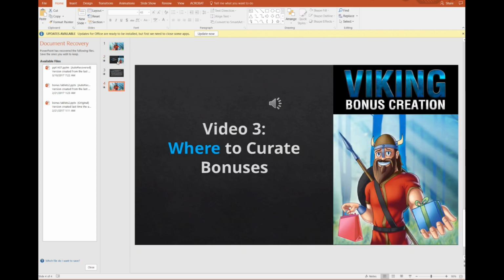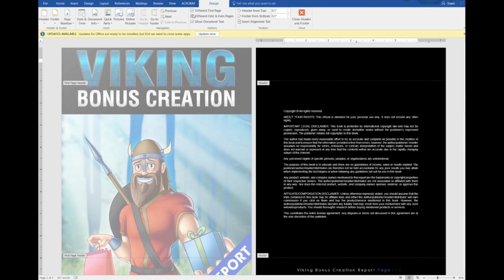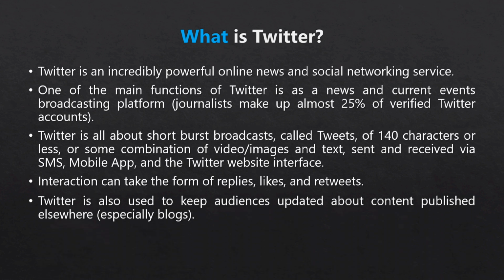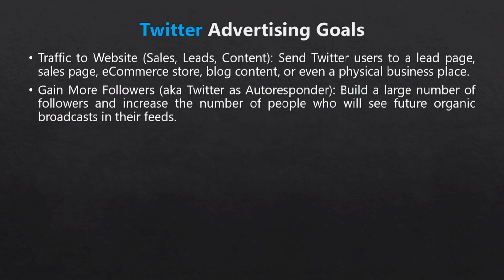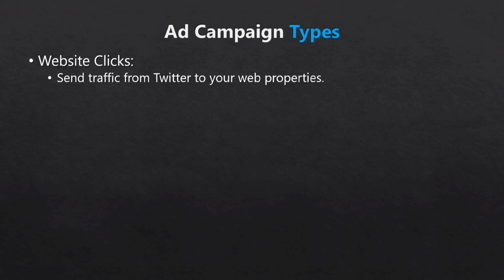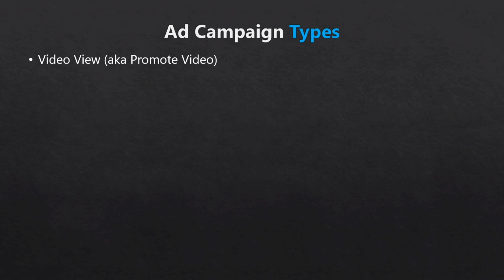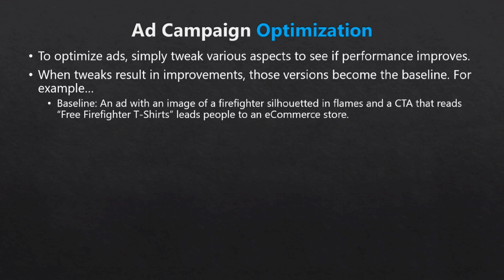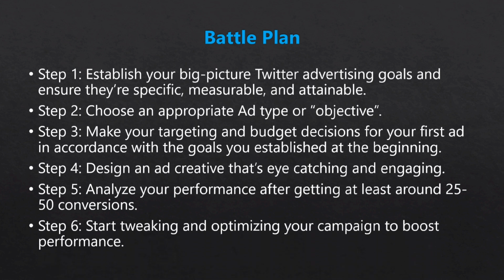Maximize Your Business Opportunities on Twitter with a Killer Profile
how to make money online,social media marketing,twitter marketing,
Twitter, with its vast user base and real-time engagement, stands out as a potent platform for individuals and businesses alike.

Crafting a Compelling Bio
Your Twitter bio is the first impression you make on potential followers and collaborators. In a concise 160 characters, communicate your identity, values, and what sets you apart. Include relevant keywords to enhance discoverability and ensure your profile aligns with your business objectives. A compelling bio serves as a virtual elevator pitch, enticing users to explore further.

Utilizing Engaging Visuals
First impressions extend beyond text. Your profile picture and header image should visually represent your brand. Opt for high-quality, professional visuals that resonate with your audience. Consistency in visuals fosters brand recognition, a crucial factor in building trust and credibility on the platform.

Strategic Tweeting and Content Curation
Consistency is key on Twitter. Develop a posting schedule that aligns with your audience's peak activity times. Craft tweets that reflect your brand voice and provide value to your followers. Mix promotional content with industry insights, trends, and engaging media. Additionally, leverage Twitter Lists to curate content from thought leaders in your niche, positioning yourself as an authority in the field.

Engaging with Your Audience
Social media is inherently social. Actively engage with your followers by responding to comments, retweeting relevant content, and participating in conversations. Humanizing your brand through genuine interactions fosters a sense of community and loyalty. Utilize polls, questions, and other interactive features to solicit feedback and gather valuable insights.

Leveraging Hashtags Wisely
Hashtags are the currency of discovery on Twitter. Research and use relevant hashtags to broaden your reach and connect with individuals interested in your niche. Create a branded hashtag to promote campaigns or track user-generated content. However, exercise moderation; an excessive number of hashtags can detract from the quality of your content.

Monetization Strategies
Transforming your Twitter presence into a revenue stream requires strategic thinking. Direct traffic to your products or services by utilizing Twitter's shopping features and pinned tweets. Additionally, consider offering exclusive deals or promotions to your Twitter audience.

Analytics and Iteration
Regularly assess your Twitter Analytics to gain insights into the performance of your tweets, audience demographics, and engagement metrics. Use this data to refine your strategy, focusing on what resonates most with your audience. Experiment with different content formats, posting times, and messaging to optimize your approach continually.

By meticulously optimizing your Twitter profile with these strategies, you position yourself for increased visibility, engagement, and ultimately, business and money-making opportunities. Twitter's dynamic landscape provides a fertile ground for those who understand the intricacies of effective online communication. Embrace the potential of this platform, and watch as your Twitter profile becomes a thriving hub for entrepreneurial success.

how to gain twitter followers
twitter algorithm
twitter algorithm 2023